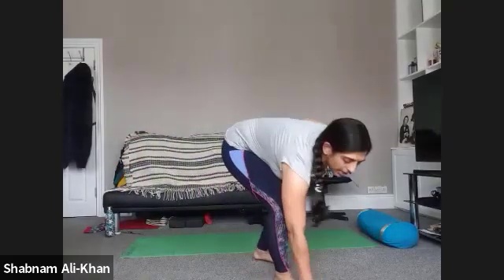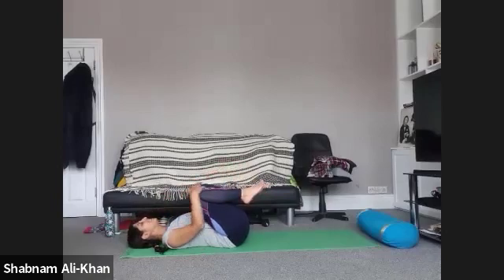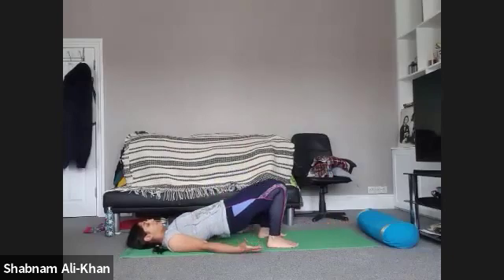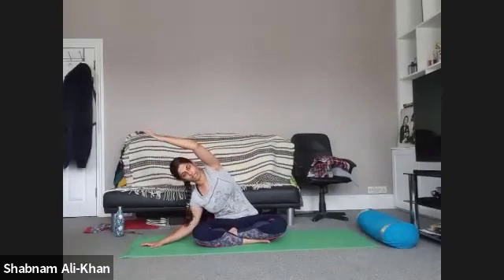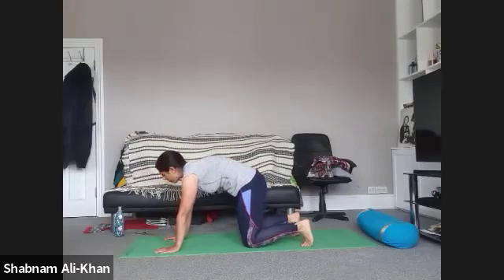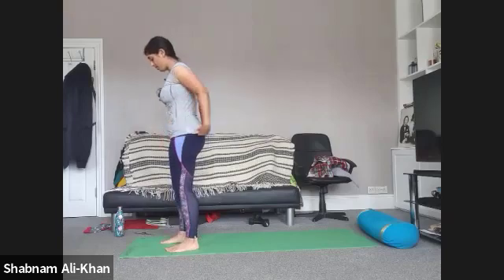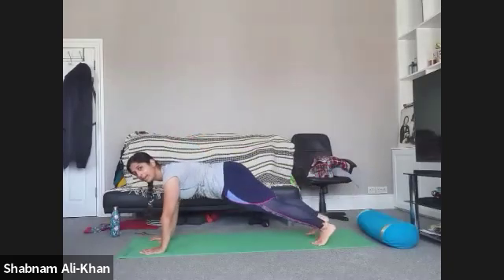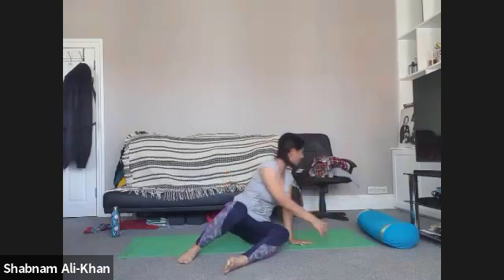200929 Shabnam yoga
all round flow.